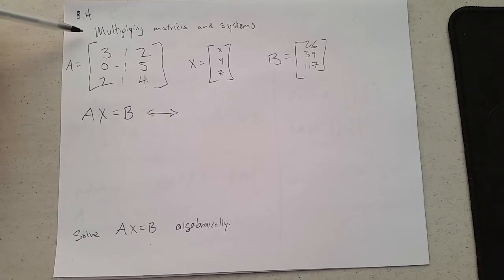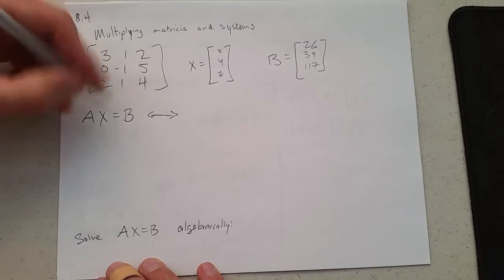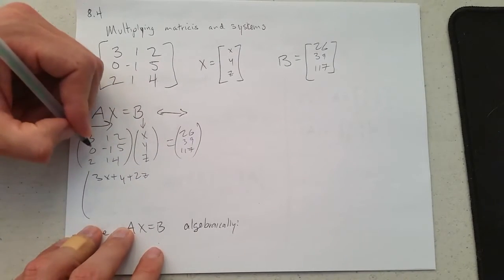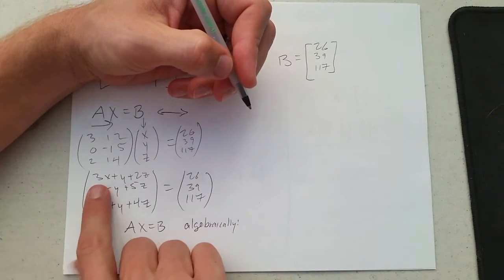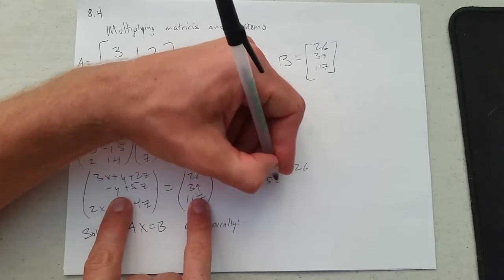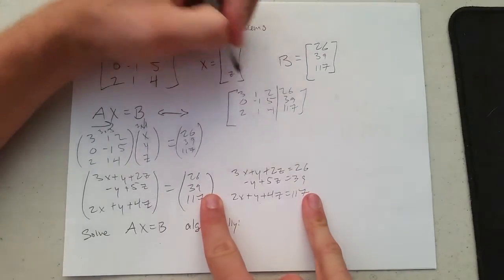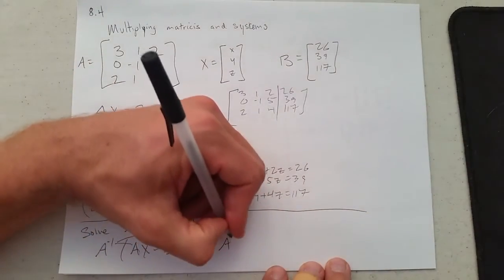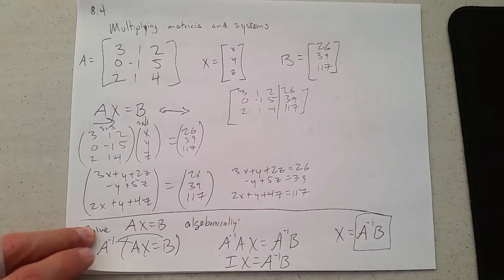8.4c Matrix Algebra and Systems